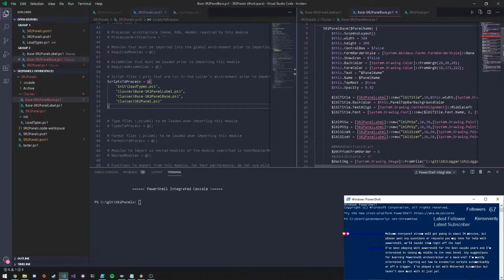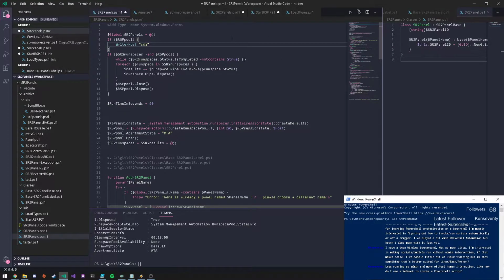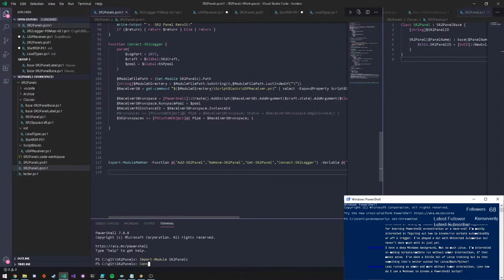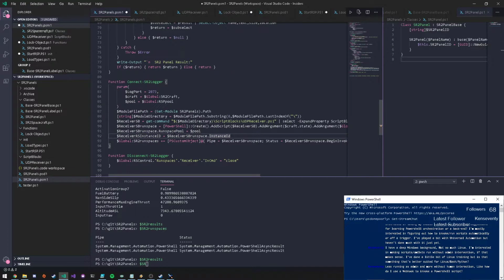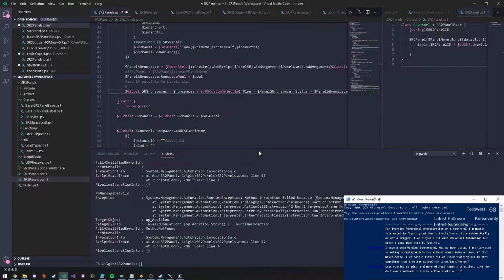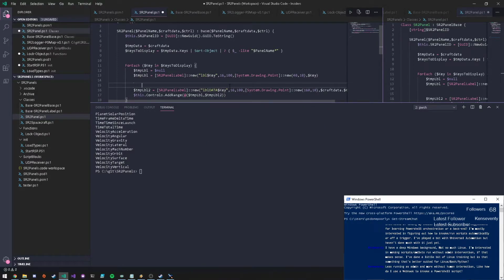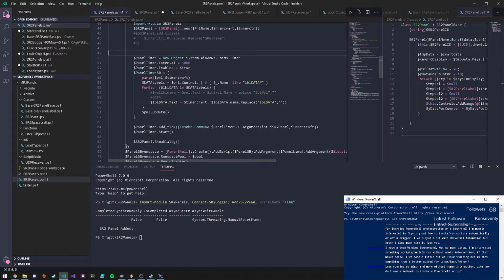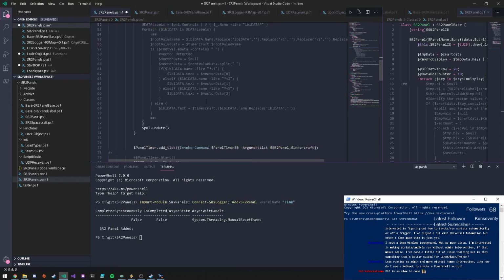Powershell Done Poorly - Live stream - March 22nd 2020 - Ep#5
We move our code to a module and start to streamline the use!